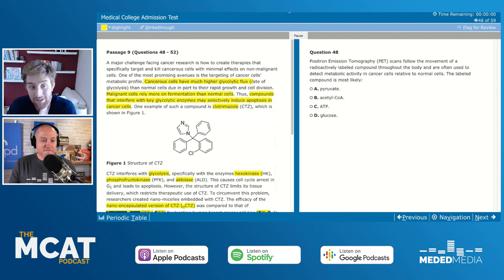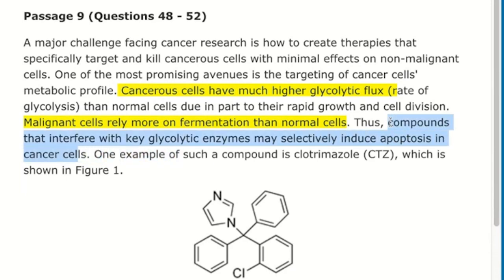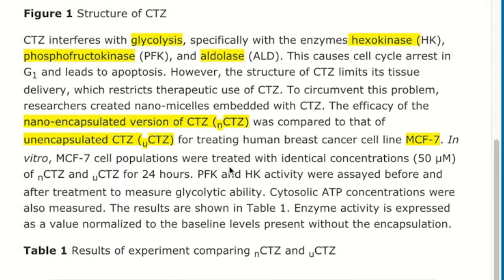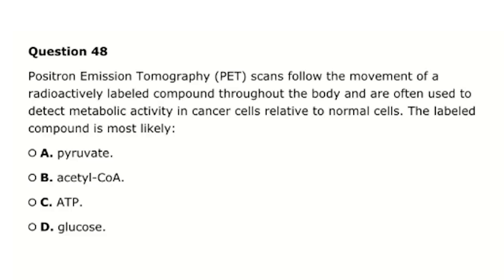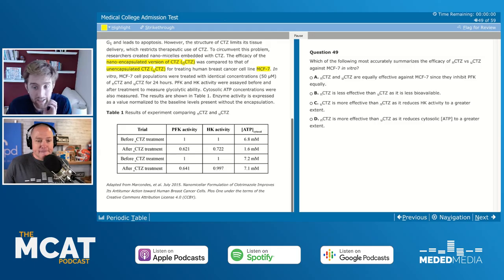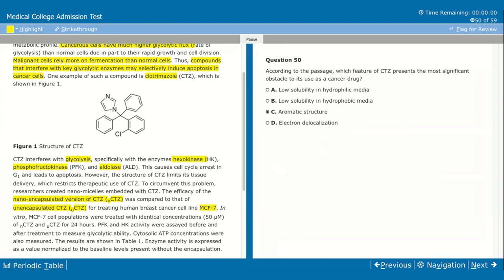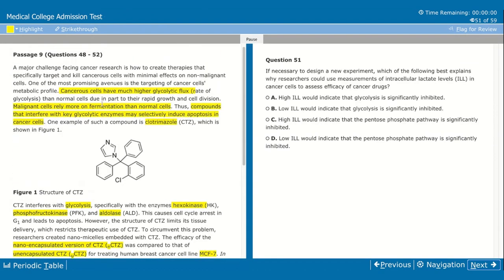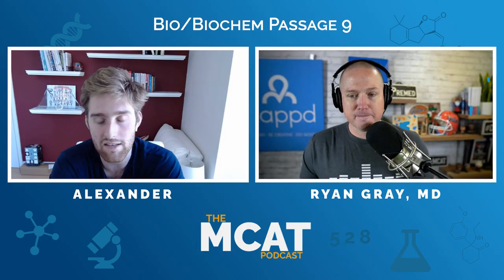Blueprint MCAT Full-Length 1: Bio/Biochem 9 – Clotrimazole | The MCAT Podcast Ep. 222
Get your FREE copy of Blueprint MCAT's Full-Length 1 (That's an affiliate link, so if you end up making a purchase from Blueprint later on, I get a small commission at no extra cost to you.)

We’re on Bio/Biochem passage 9 from Blueprint MCAT full-length 1. Join me and Alex as we break down this passage about glycolysis, bioenergetics, and cancer.

If you want more help from Blueprint MCAT, check out my full review of their live online course